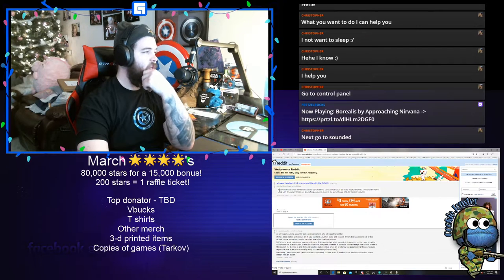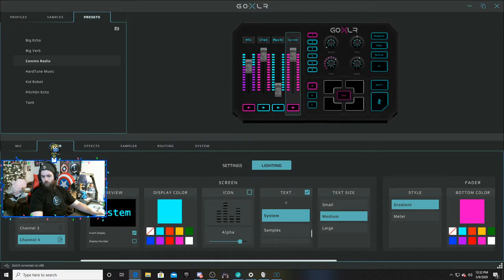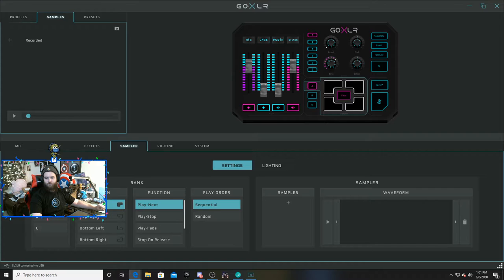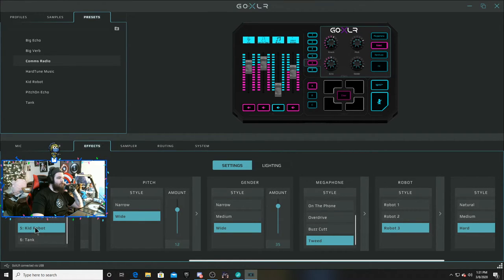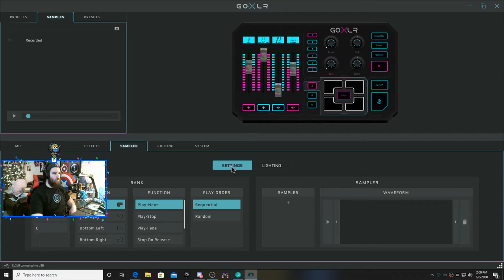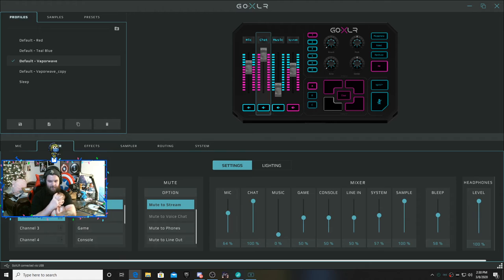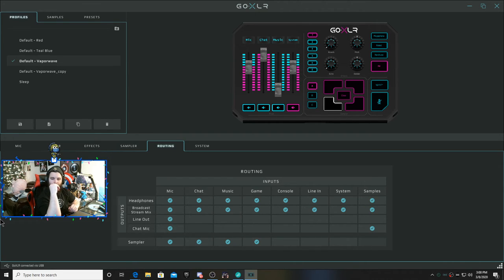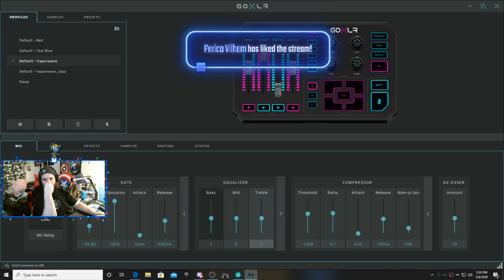Setting up GOXLR then Tarkov viewer and sabotage Sunday!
Every 200 stars = 1 raffle ticket!
- 3-D printed object (New logo keychain?) to top donator for March
- New Logo premium/military t shirt
- 1000 vbucks

STREAMERS! Use my mobcrush code to stream to every major platform at once for free!: mob.cr/r_FB_CookieJonster

📟 Use code FB_CookieJonster in the item shop! (Resets every 2 weeks!)

📖 Biography:
👨‍👧 Father
👩‍❤️‍💋‍👨 Husband
🇺🇸 Veteran
👨‍🎓 Engineering Student
🕹️ Gamer